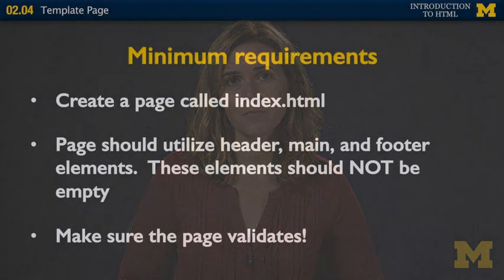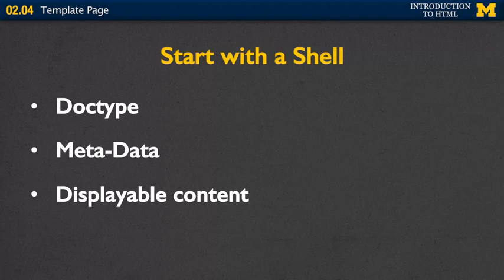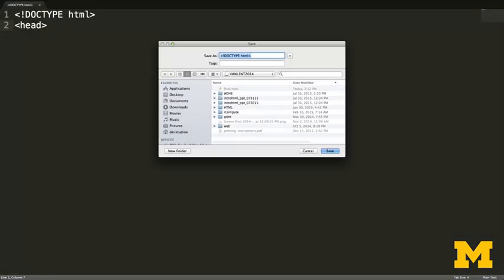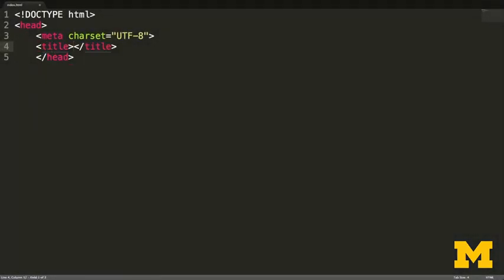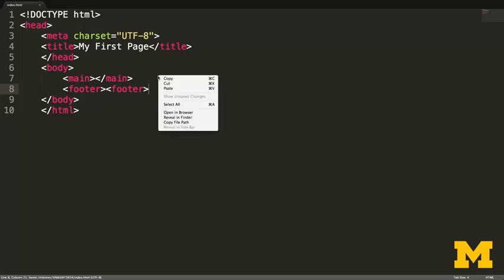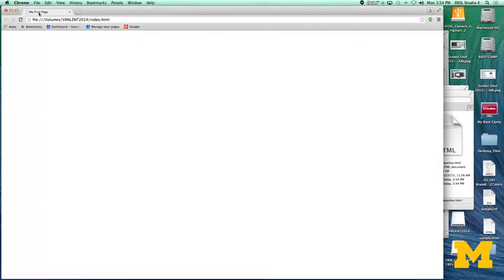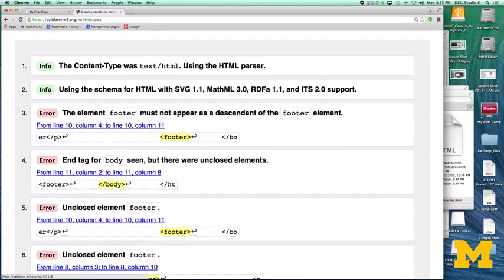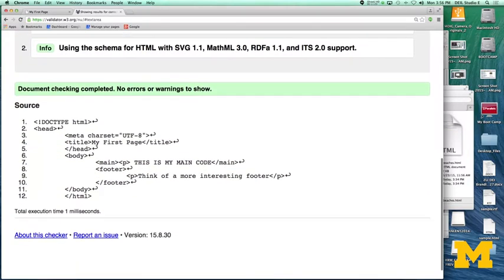Template Page | Lecture 9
In this Lecture 9 of our Web Development series, we'll be discussing Template Pages and how they can make your web development process more efficient. Templates are pre-designed pages that can be used to create new pages with similar designs, reducing the time and effort required for each new page. Our experienced instructor will guide you through the process of creating and using templates, including best practices and common pitfalls to avoid. By the end of this lecture, you'll have a solid understanding of how templates can streamline your web development process and save you time and effort.